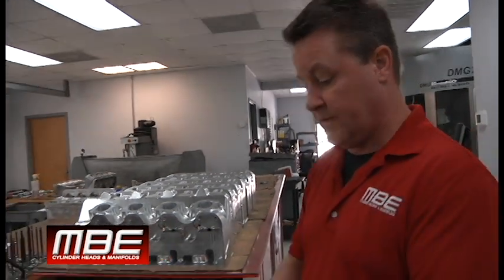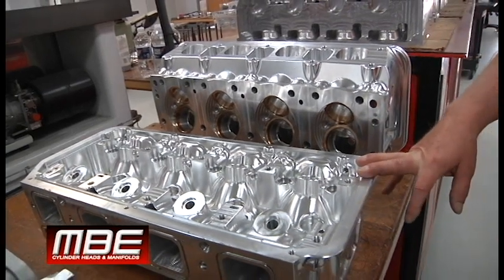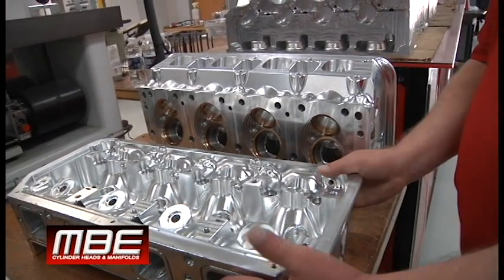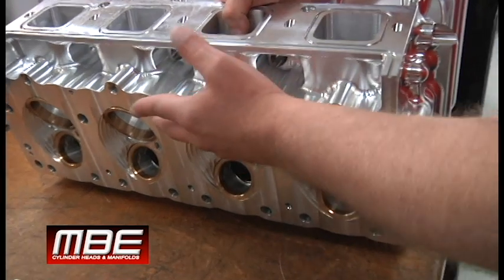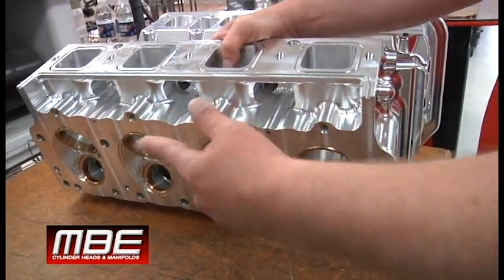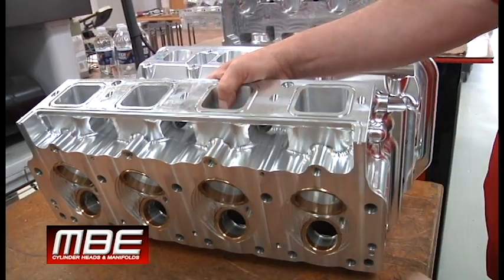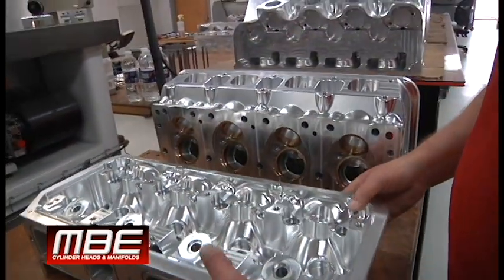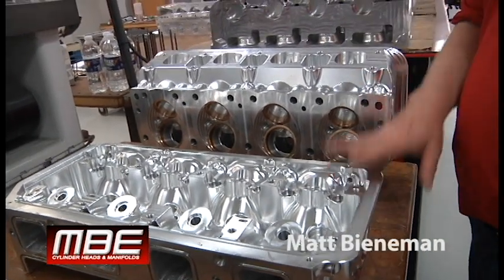MBE BLOWN HEMI HEAD ** TECH VIDEO **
Matt goes over this head and shows in detail why the MBE Cylinder Heads are better then the competition MORE INFO ?